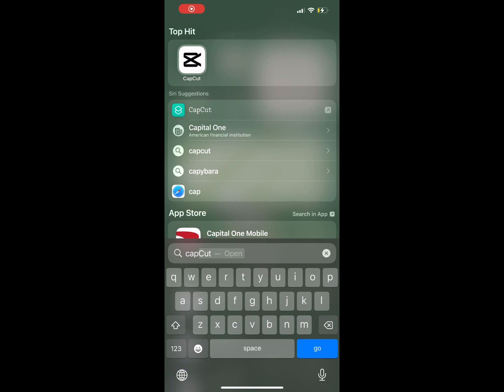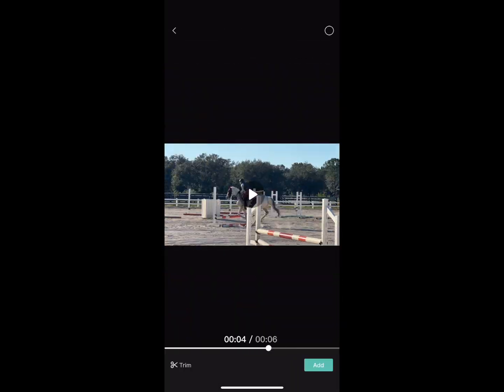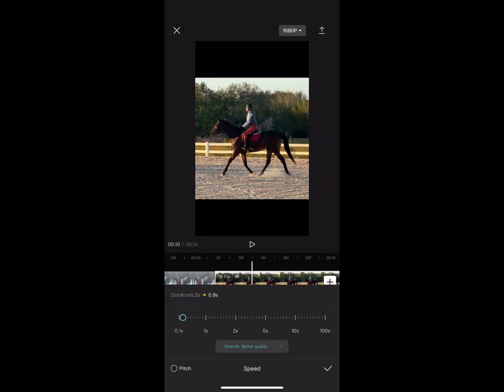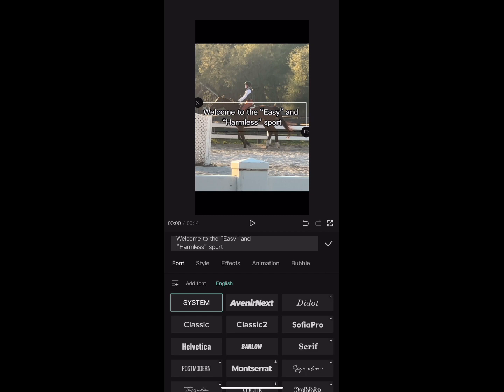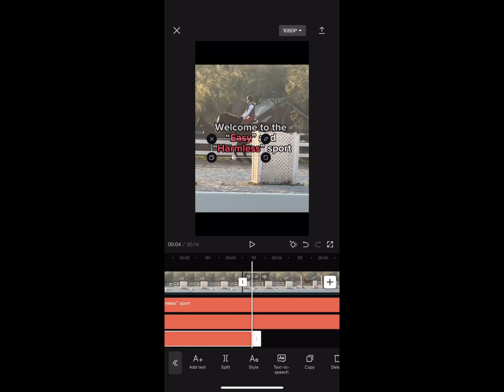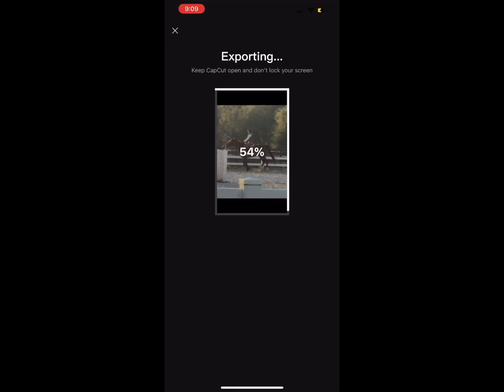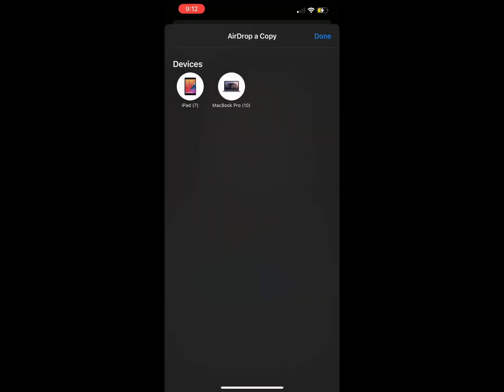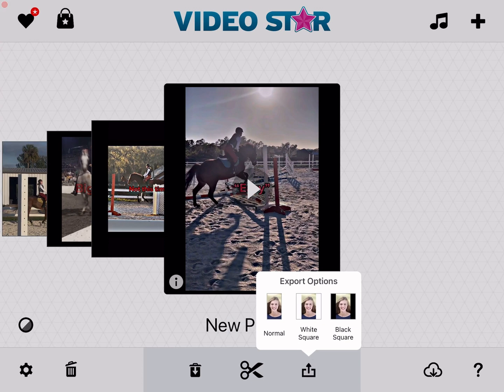Tutorial : How I Edit With CapCut | Isabel Riley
Hello everyone! Sorry if this video is not super duper in depth but if you are hoping for a video like that then i am willing to make one :D. Hope you have a great day!